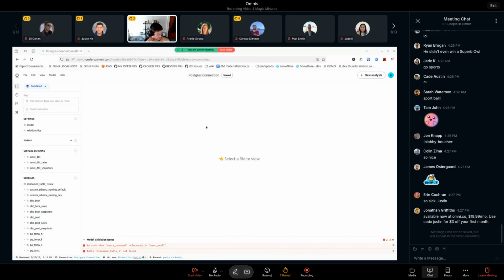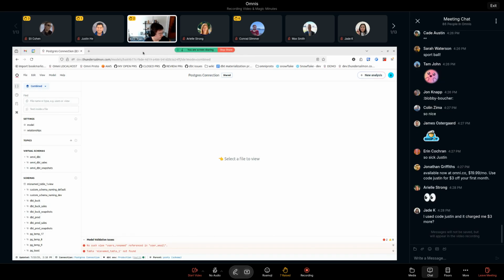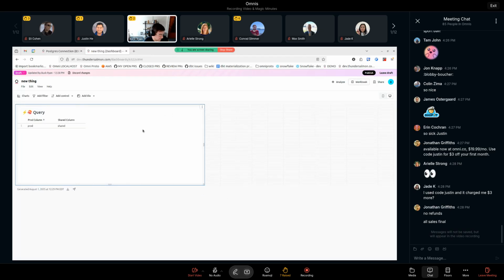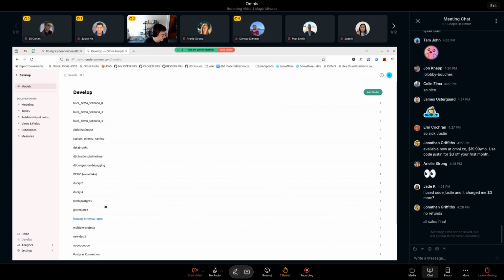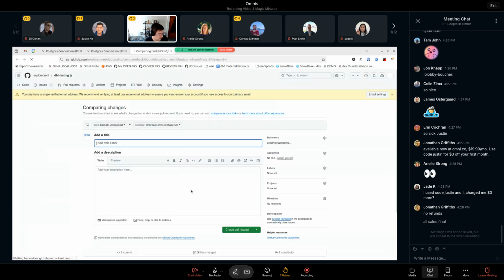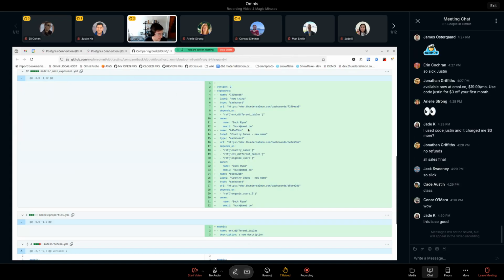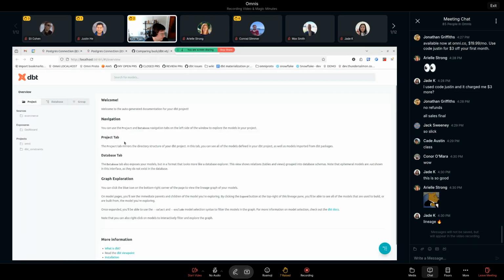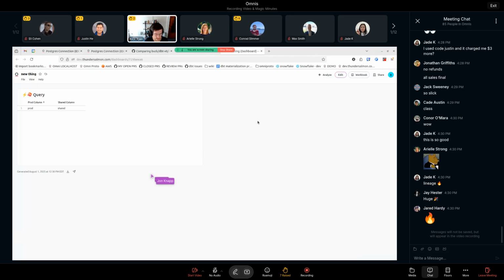2025-08-01 dbt Exposures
We're bring more Omni metadata back to dbt with exposures.  Soon you will be able to understand all of the downstream impacts of your dbt changing in Omni.